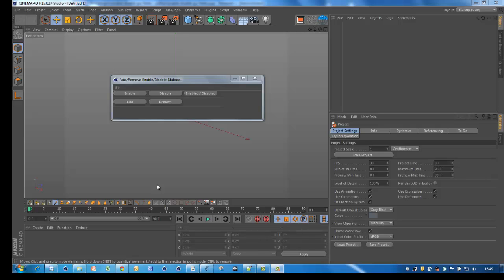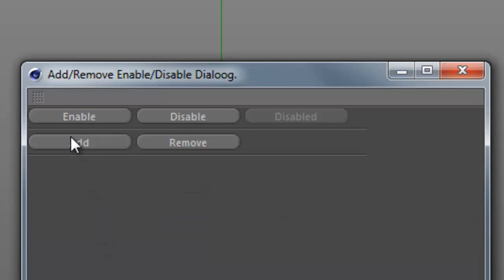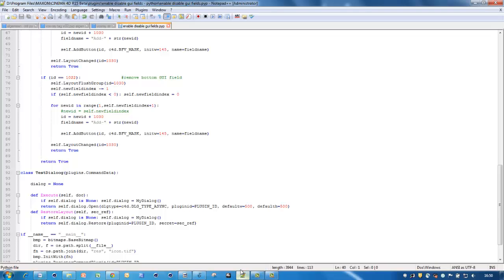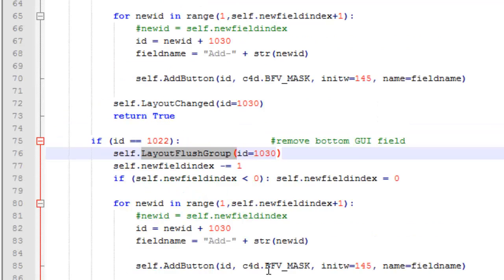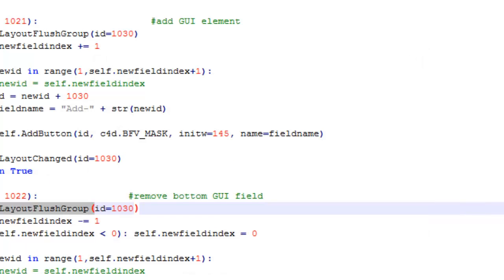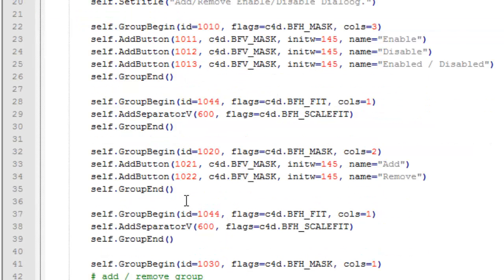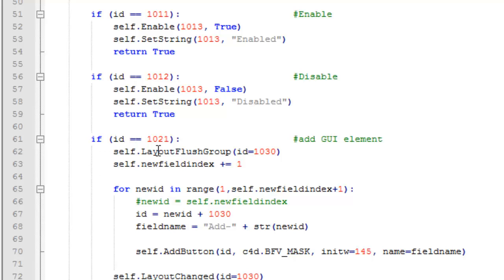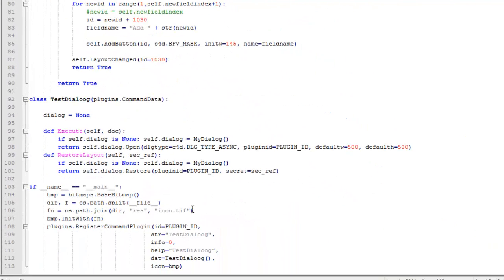Python tutorial: Add-Remove Enable-Disable GUI fields